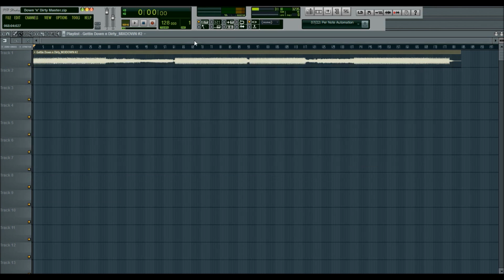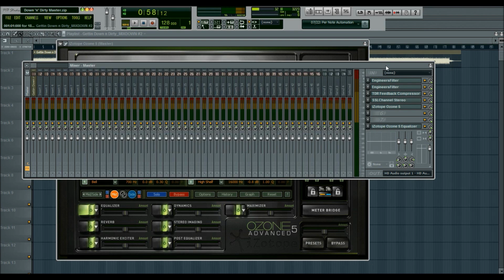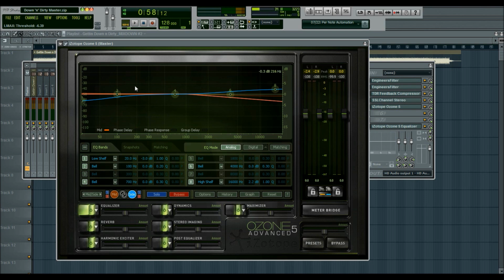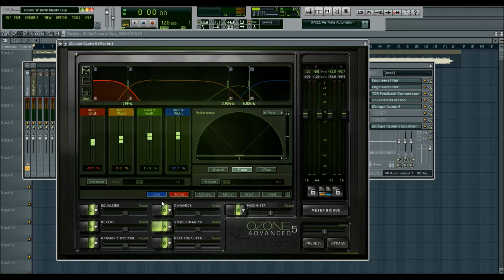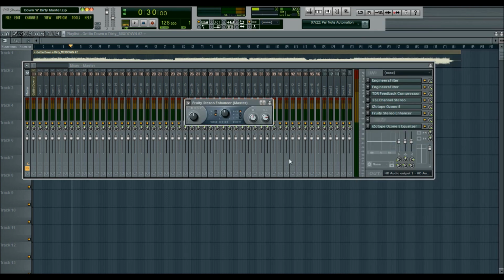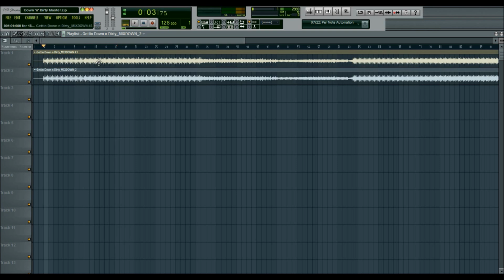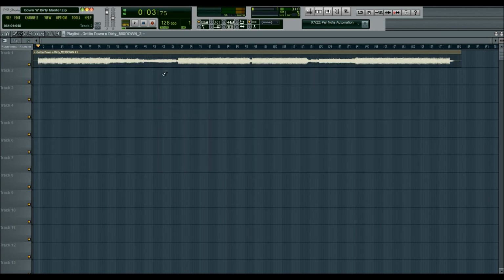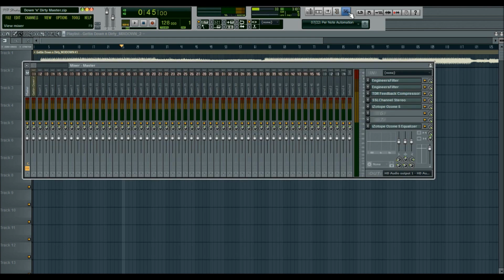FL Studio Tutorials: Mid/Side vs. "Stereoize"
Mid/Side refers to the amount of information shared by each L+R channel. Mid, or mono, signals are shared equally by both the L+R channels. Side refers to information that is completely unique to one channel or the other. Mid/Side processing is often incorperated into the mixing and mastering stage of production. Generally, basses, vocals, kicks, and other important or bassy information is put towards the middle during M/S. Hats, synths, and other higher frequency sounds are many times put towards the sides of a mix during M/S. M/S processing is key when adding space to a mix while retaining a solid center.